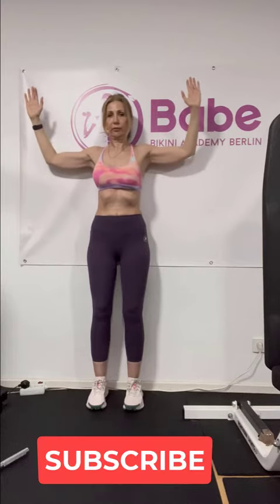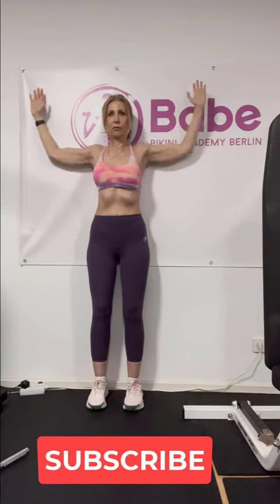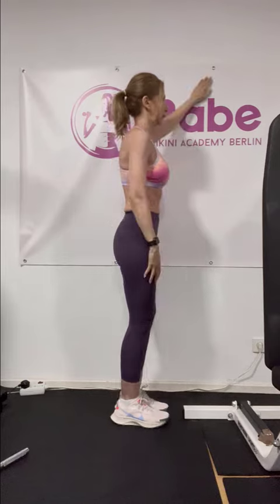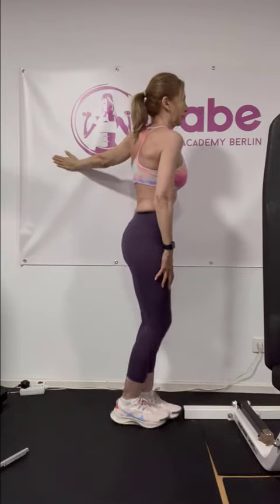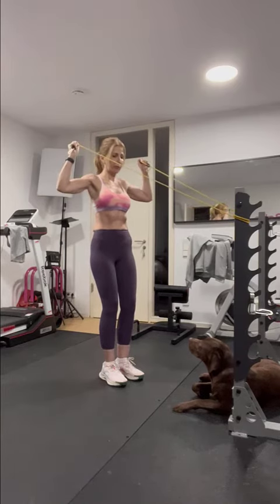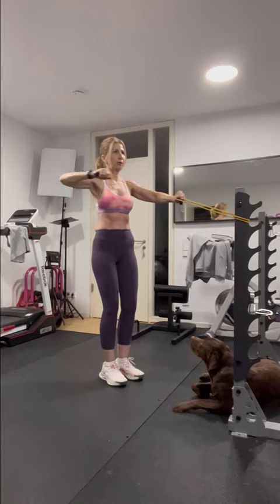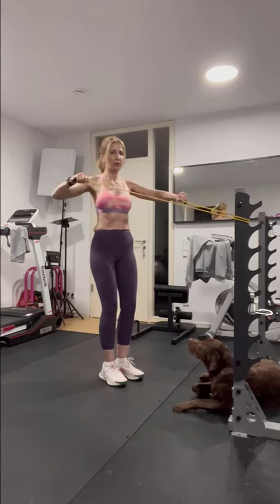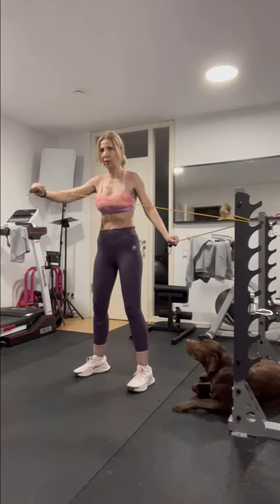Over 40 Shoulder Pain? Simple Exercises To Fix It At Home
Are you over 40 and experiencing shoulder pain? In this video, I'm going to show you some simple exercises that you can do at home to fix the problem.
We are going to use our own body and one resistance band.
Do each exercise for 10 repetitions and then continue to the next one.
All the exercises are perfect to give you pain relief and increase mobility.
You can do them every day or a few times a week!

***4 Week Home Training Program for Maximum Fat Loss***

***FREE BOOK
HEALTHY EATING GUIDE

***MY LATEST BOOK ON AMAZON***
Transform your Body after 40

***About Me***
 Hello everyone!
I am Catherine Piot and I have a Masters Degree in Nutrition and Physical education.

With this channel I want to help you Transform your body confidently at any age, lose weight, eat healthy and get in the best shape of your life.
I make workout videos for the gym, home, or office so you can use those at any moment when you have time to exercise.
You will also find Healthy nutrition, cooking videos and supplement reviews
I am specializing in helping whelping busy people lose weight,  get  fit by eating healthy and exercising the right way!

Thank you for stopping by my channel and I hope you find the information helpful.

For more exercise programs, nutrition and meal plans or private coaching go to

Cheers
Catherine